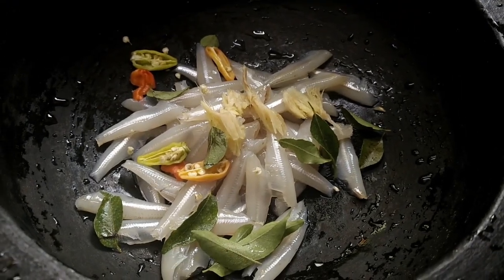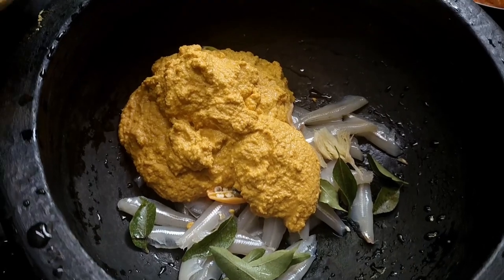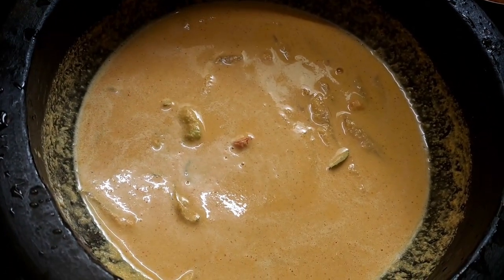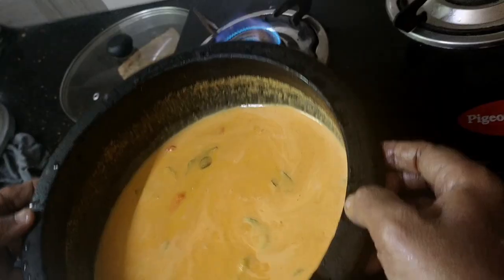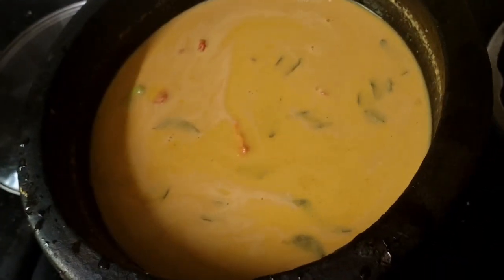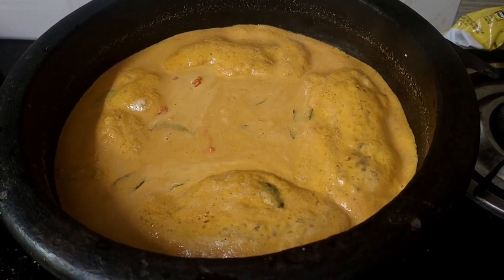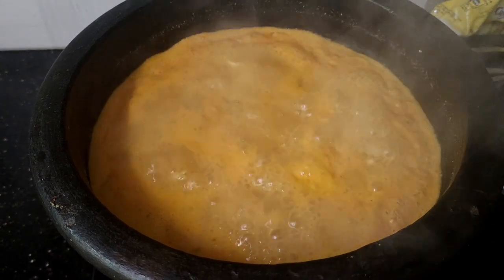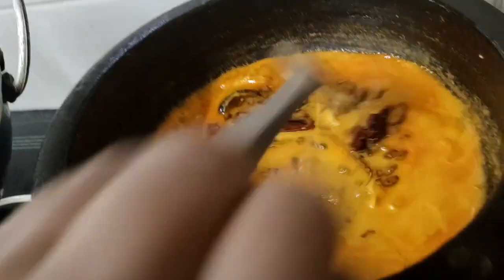നെത്തോലി തേങ്ങ അരച്ച് നാടൻ രീതിയിൽ ഇതുപോലെ ഒന്ന് ഉണ്ടാക്കിനോക്കൂ